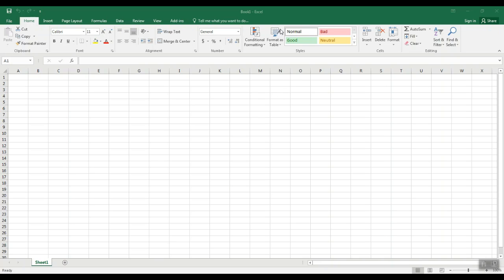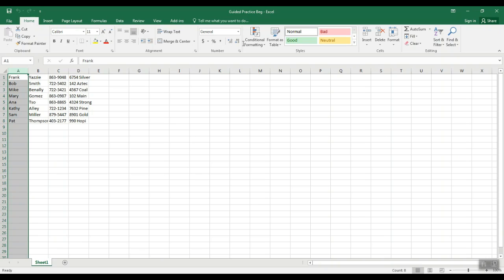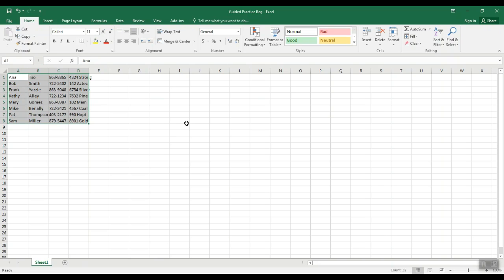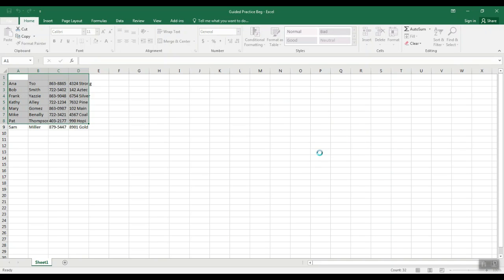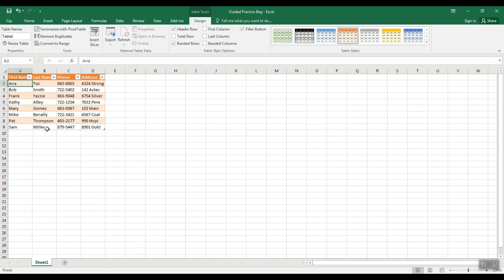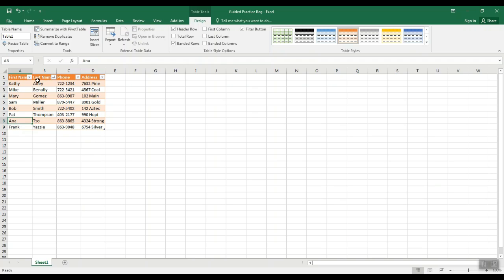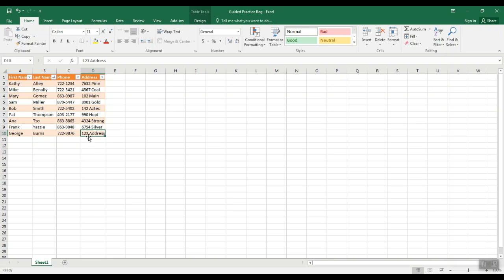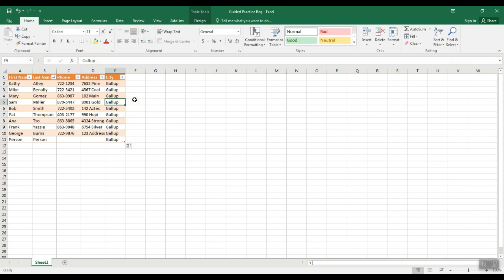Tech Time Online - Excel Tables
Learn how to insert and use table in MS Excel.